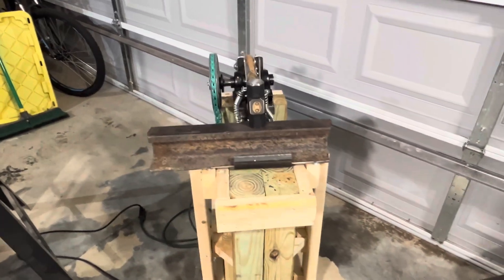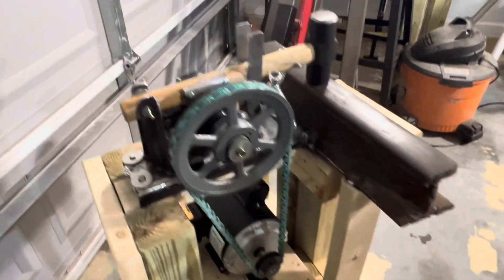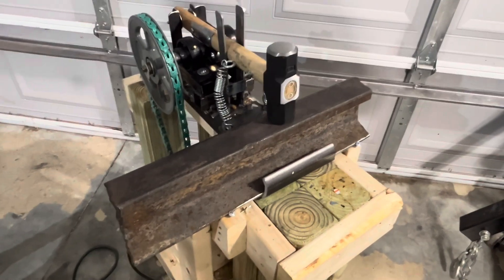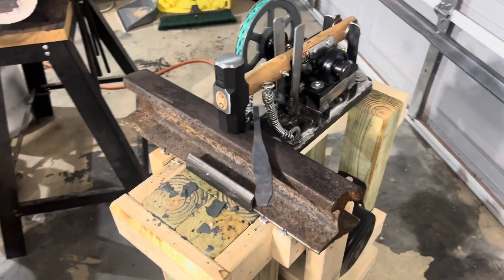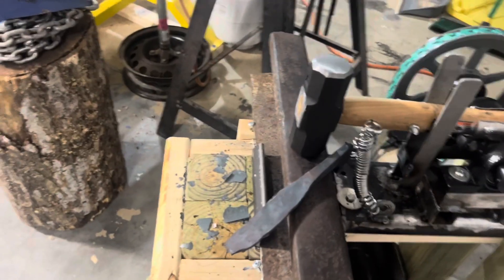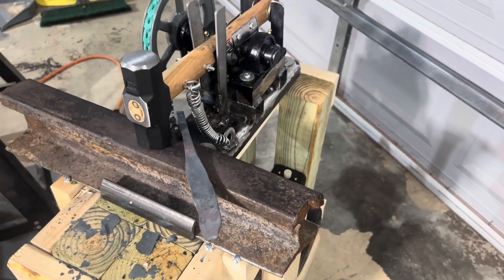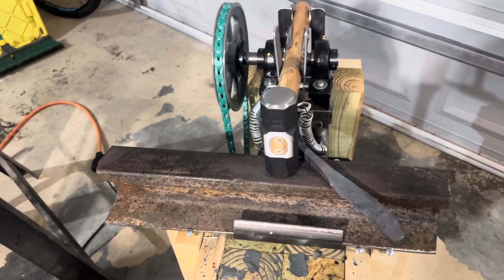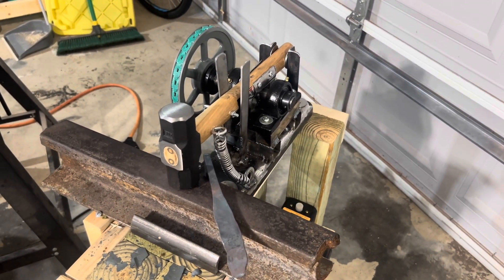Compact power hammer 2.0 build: High carbon steel test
In this video I demonstrate my compact power hammer on W2 steel and a rail road spike.